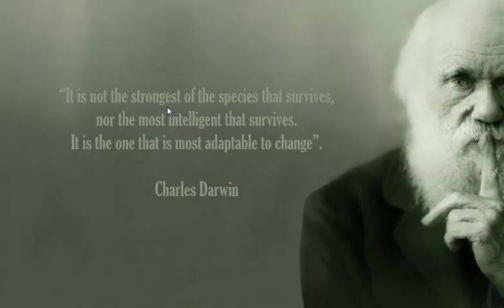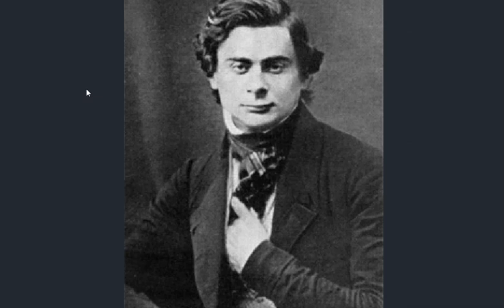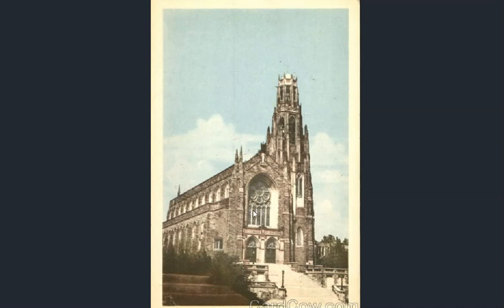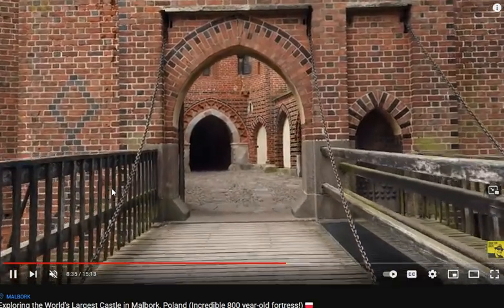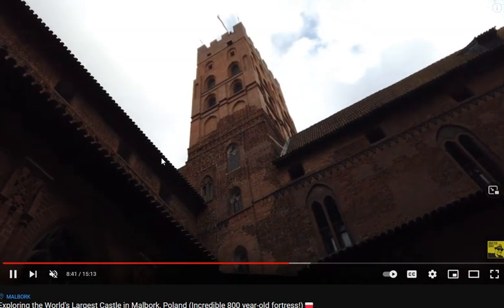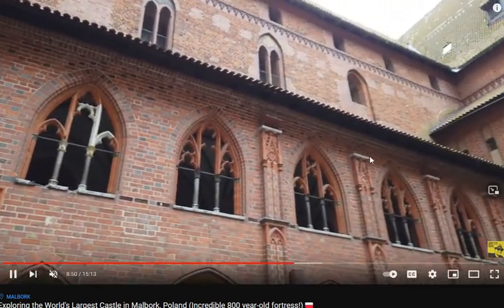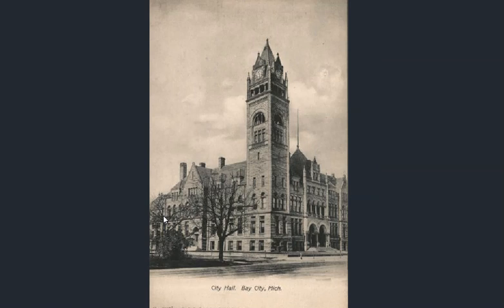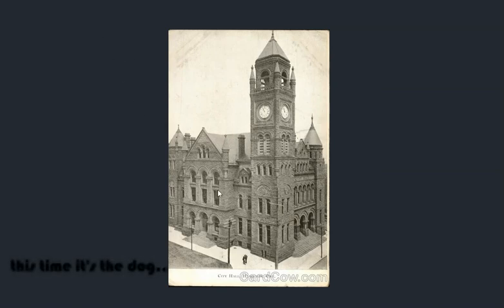The Great Lakes: A Fresh Take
Much like Morpheus in the Matrix said, we have a decision to make.